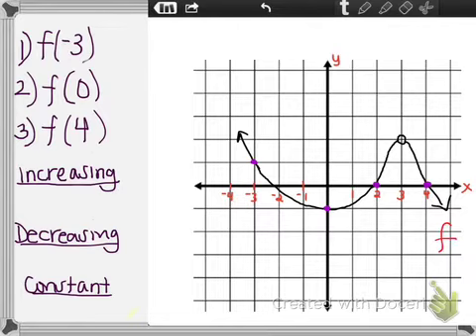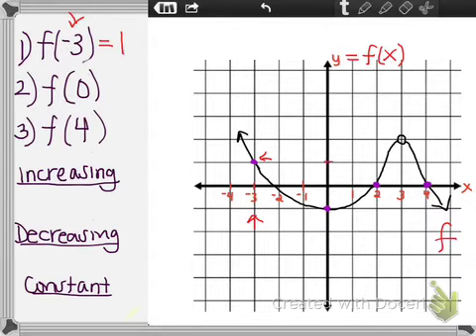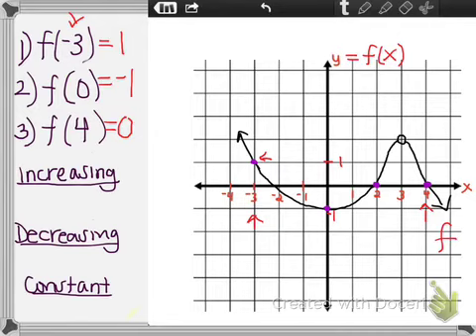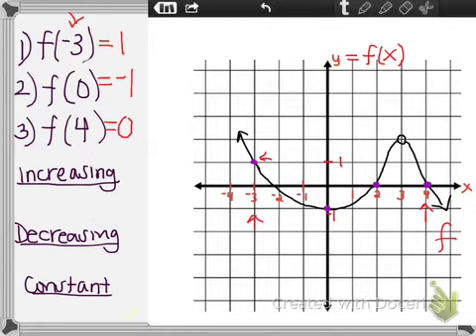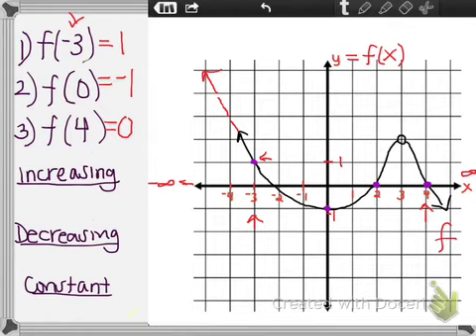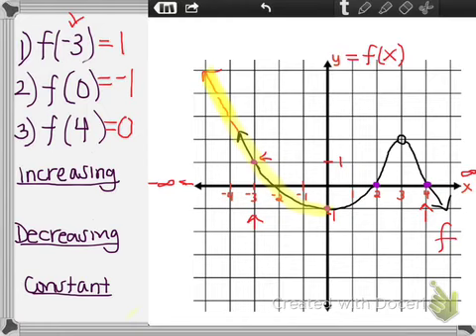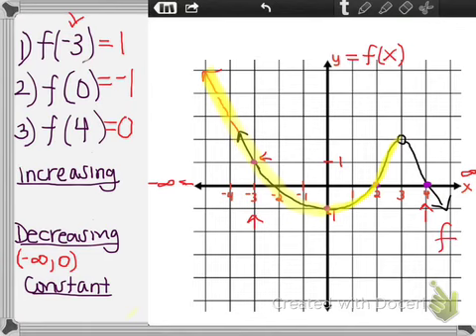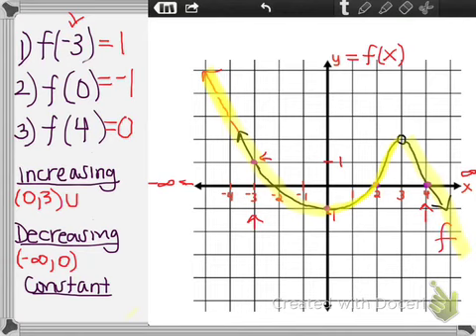Section 1 Wi Fi